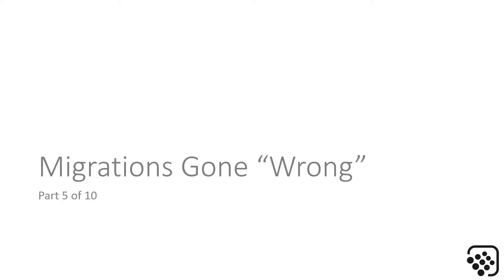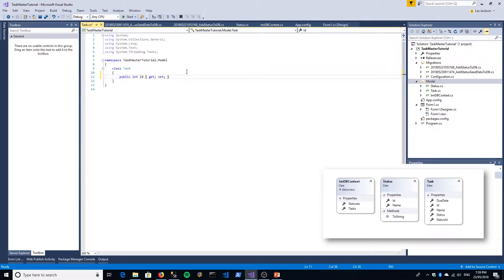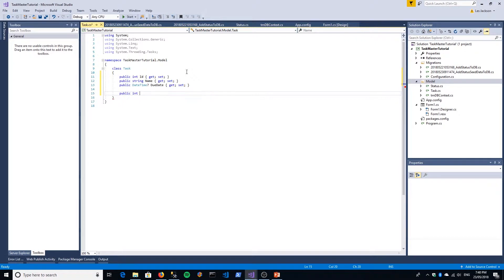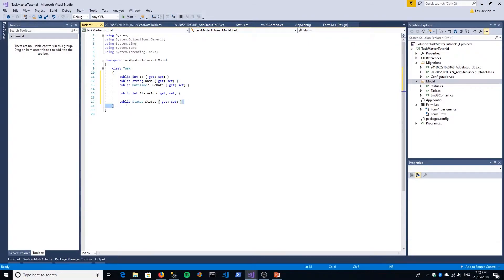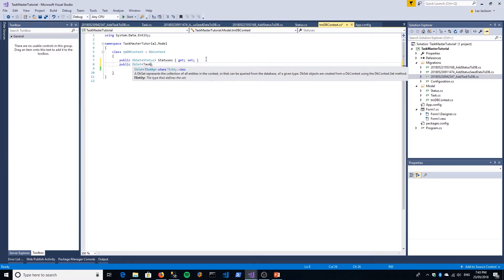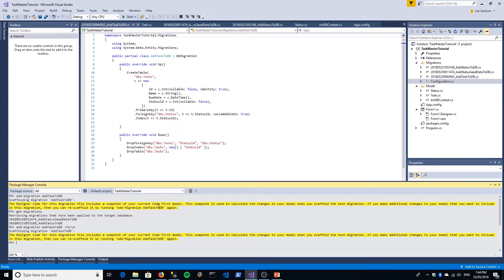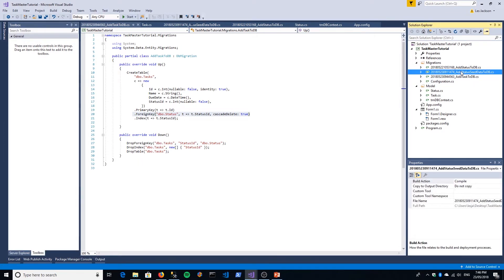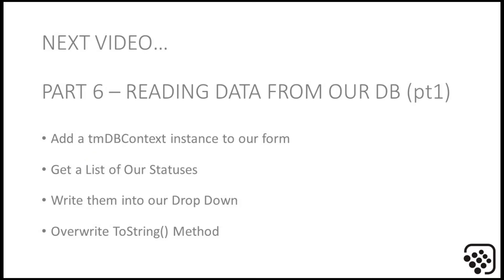Entity Framework - Part 5 - Migrations Gone Wrong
In Part 5 we set up our Task Class and get ready to migrate it to our database, however we make a mistake! This video show you how to delete, overwrite and roll back migrations

If you can't wait for all the videos, visit binarythistle.com for a full written version of the tutorial.